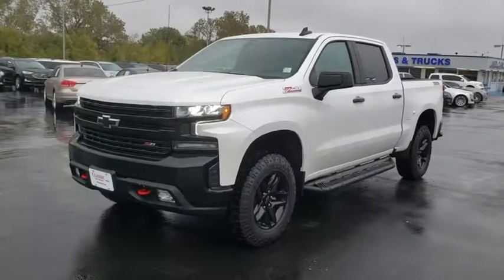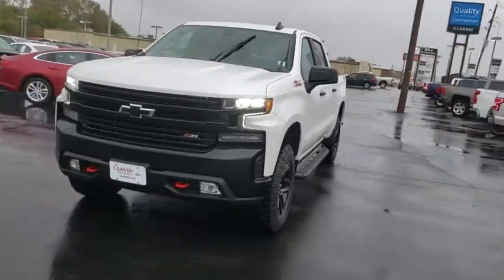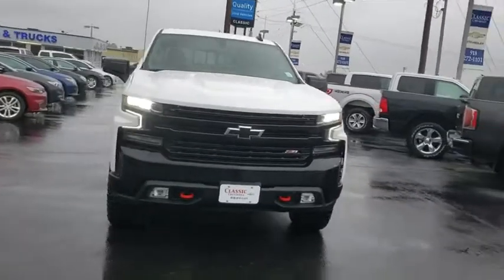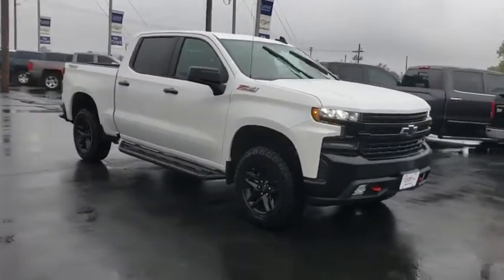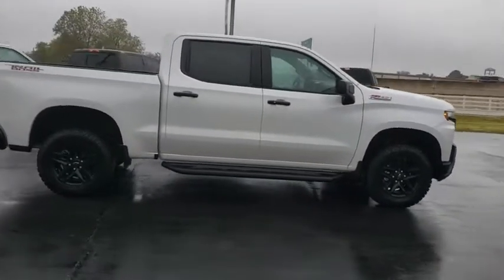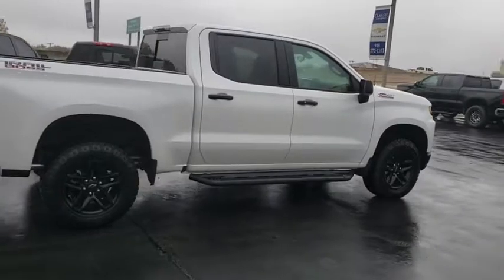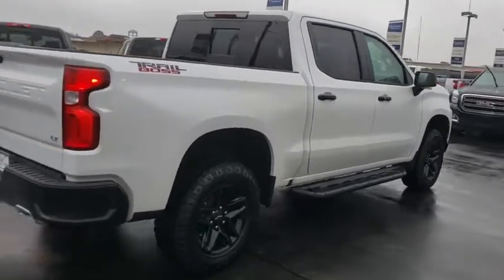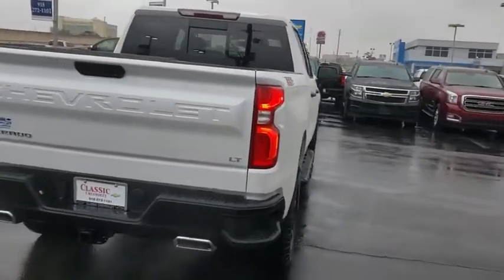2020 Chevrolet Silverado 1500 Tulsa, Broken Arrow, Bixby, Sand Springs, Owasso, OK N246600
2020 Chevrolet Silverado 1500 LT Trail Boss - Stock#: N246600 - VIN#: 1GCPYFED5LZ102738

Classic Chevrolet
8501 Owasso Expwy

$4,850 off MSRP! Recent Arrival! New Price! **WE DELIVER ANYWHERE**, 10-Way Power Driver Seat w/Lumbar, 120-Volt Bed Mounted Power Outlet, 120-Volt Instrument Panel Power Outlet, 12-Volt Rear Auxiliary Power Outlet, 170 Amp Alternator, 2 USB Ports, 2 USB Ports (First Row), 3.23 Rear Axle Ratio, 4.2 Diagonal Color Display Driver Info Center, 40/20/40 Front Split-Bench Seat, 4G LTE Wi-Fi Hot Spot Capable, 4-Way Manual Driver Seat Adjuster, 4-Wheel Disc Brakes, 6 Speakers, 6-Speaker Audio System, ABS brakes, Air Conditioning, Alloy wheels, All-Weather Floor Liner (LPO) (AAK), AM/FM radio: SiriusXM, Auxiliary External Transmission Oil Cooler, Bed Protection Package, Bluetooth For Phone, Brake assist, Chevrolet Connected Access Capable, Chevytec Spray-On Black Bedliner, Cloth Seat Trim, Color-Keyed Carpeting Floor Covering, Compass, Convenience Package II, Convenience Package w/Buckets Seats, Deep-Tinted Glass, Delay-off headlights, Driver door bin, Driver vanity mirror, Dual Exhaust w/Polished Outlets, Dual front impact airbags, Dual front side impact airbags, Dual-Zone Automatic Climate Control, Electric Rear-Window Defogger, Electrical Lock Control Steering Column, Electronic Cruise Control, Electronic Stability Control, Floor Mounted Center Console, Front anti-roll bar, Front Bucket Seats, Front Center Armrest w/Storage, Front fog lights, Front LED Fog Lamps, Front License Plate Kit, Front reading lights, Front wheel independent suspension, Fully automatic headlights, HD Radio, HD Rear Vision Camera, Heated door mirrors, Heated Driver & Front Outboard Passenger Seats, Heated Steering Wheel, Heavy-Duty Rear Locking Differential, High Capacity Air Filter, High Gloss Black Grille, High Gloss Black Mirror Caps, Hill Descent Control, Hitch Guidance, Illuminated entry, Integrated Trailer Brake Controller, Keyless Open & Start, Leather Package, Leather Wrapped Steering Wheel, LED Cargo Area Lighting, LED Reflector Headlamps, Low tire pressure warning, Manual Tilt Wheel Steering Column, Manual Tilt/Telescoping Steering Column, Occupant sensing airbag, Off-Road Assist Steps (LPO), Off-Road Suspension w/2 Lift, OnStar & Chevrolet Connected Services Capable, Outside temperature display, Overhead airbag, Overhead console, Panic alarm, Passenger door bin, Passenger vanity mirror, Perforated Leather-Appointed Front Seat Trim, Performance Red Recovery Hooks, Power Door Locks, Power door mirrors, Power Front Windows w/Driver Express Up/Down, Power Front Windows w/Passenger Express Down, Power Rear Windows w/Express Down, Power Sliding Rear Window w/Rear Defogger, Power steering, Power windows, Preferred Equipment Group 2LT, Premium Bose 7-Speaker Sound System, Radio data system, Radio: Chevrolet Infotainment 3 Plus System, Radio: Chevrolet Infotainment 3 System, Rear 60/40 Folding Bench Seat (Folds Up), Rear Dual USB Charging-Only Ports, Rear reading lights, Rear step bumper, Rear Vision Camera, Rear Wheelhouse Liners, Rear window defroster, Remote keyless entry, Remote Vehicle Starter System, Security system, Single-Zone Manual/Semi-Automatic Air Conditioning, SiriusXM w/360L, Speed control, Speed-sensing steering, Split folding rear seat, Steering Wheel Audio Controls, Steering wheel mounted audio controls, Suspension Package, Tachometer, Theft Deterrent System (Unauthorized Entry), Tilt steering wheel, Traction control, Trailering Package, Trip computer, Universal Home Remote, Up-Level Rear Seat w/Storage Package, Variably intermittent wipers, Voltmeter, Wheels: 18 x 8.5 Black Painted Aluminum. Pearl 2020 Chevrolet Silverado 1500 LT Trail Boss 4WD 10-Speed Automatic EcoTec3 5.3L V8 Price includes: $2,000 - GM Consumer Cash Program. Exp. 10/31/2019
IRIDESCENT PEARL TRICOAT,BOSE SOUND SYSTEM  PREMIUM 7-SPEAKER SYSTEM  with Richbass woofer,TIRES  LT275/65R18C MT BLACKWALL GOODYEAR WRANGLER DURATRAC  (STD),WHEELS  18 X 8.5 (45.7 CM X 21.6 CM) HIGH GLOSS BLACK PAINTED ALUMINUM  (STD),REAR AXLE  3.23 RATIO,AIR CONDITIONING  DUAL-ZONE AUTOMATIC CLIMATE CONTROL,SEAT  UP-LEVEL REAR WITH STORAGE PACKAGE  60/40 folding bench for Crew Cab models  includes full-length bench seat  seatback storage on left and right side  center fold out armrest with 2 cupholders  full cab width underseat storage  (includes child seat top tether anchor),LICENSE PLATE KIT  FRONT,TRANSMISSION  10-SPEED AUTOMATIC  ELECTRONICALLY CONTROLLED  with overdrive and tow/haul mode. Includes Cruise Grade Braking and Powertrain